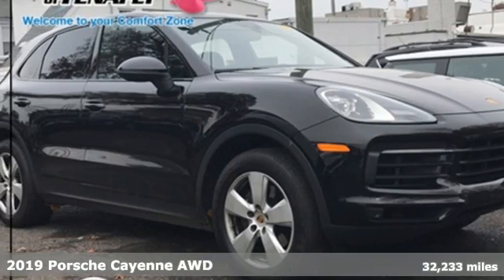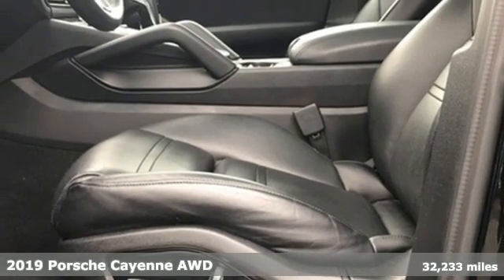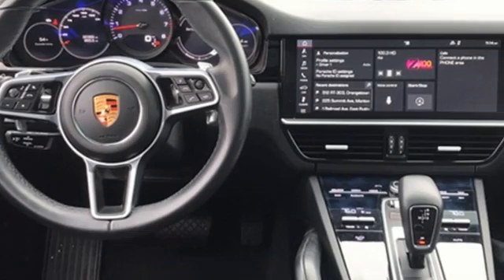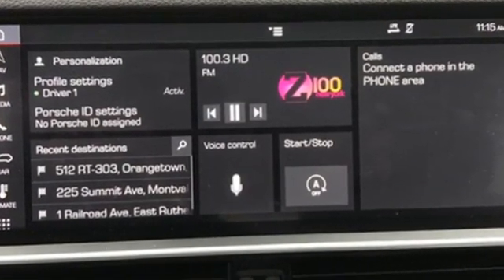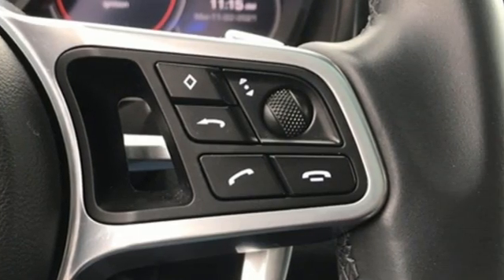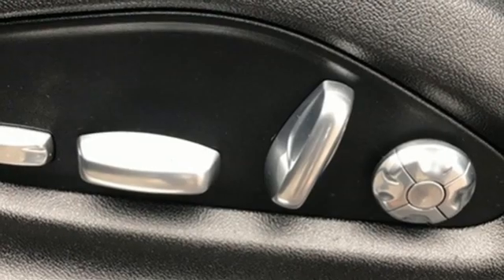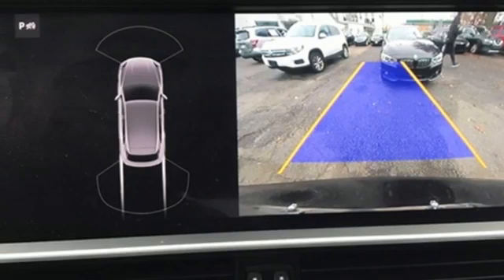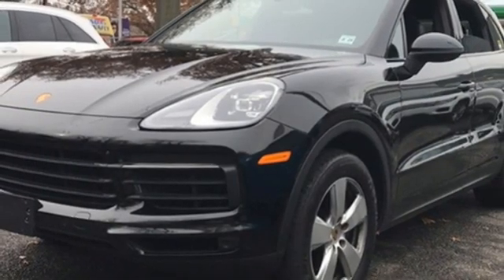Used 2019 Porsche Cayenne Teaneck Englewood, NJ U14371 - SOLD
Year: 2019
Make: Porsche
Model: Cayenne
Trim: Base
Engine: 3.0L V6
Transmission: 8-Speed Automatic with Tiptronic
Color: Black
Interior: Black
Mileage: 32233
Stock #: U14371
VIN: WP1AA2AY5KDA04329
Priced below KBB Fair Purchase Price! CARFAX One-Owner. Clean CARFAX. TEST DRIVE AT HOME! WE WILL BRING THE CAR TO YOU! within 15 miles, Black Leather. Black AWD 2019 Porsche Cayenne Base 3.0L V6brbrbrHonda of Tenafly is New Jersey's First Honda dealership established in 1971. Family owned and operated for 48 years, we proudly serve all of New Jersey, New York, Connecticut, Pennsylvania and the entire world. * WE FINANCE * WE SHIP WORLDWIDE * Not all pre-owned vehicles come with 2 keys. Expect pre-owned vehicles to have minor nicks, chips. All prices plus tax, title, lic, and $779 documentary fee. Pre-owned internet prices exclude $995 Pre-delivery Service Inspection Fee.

Address:
28 County Road